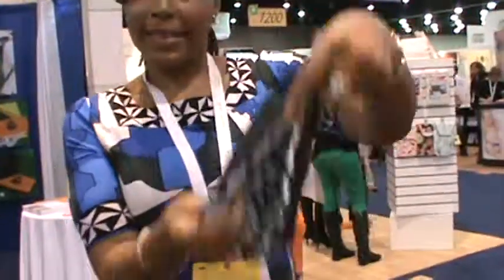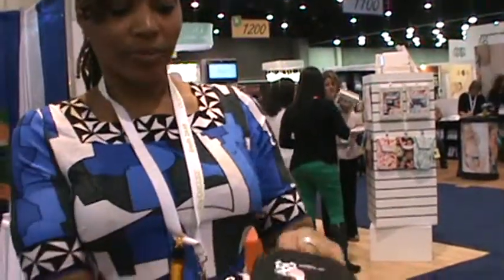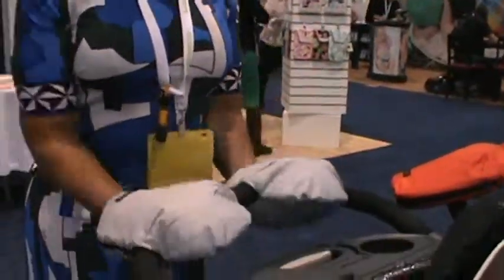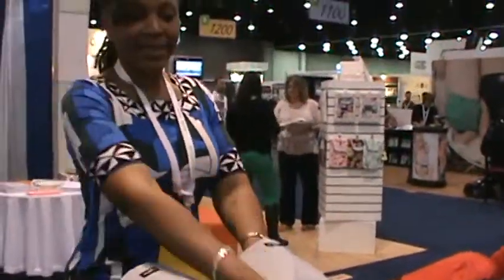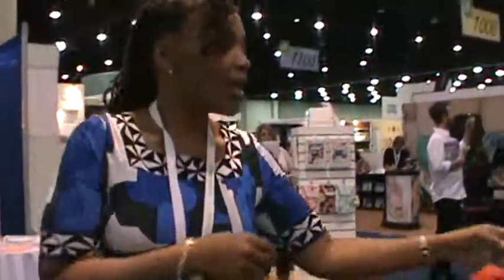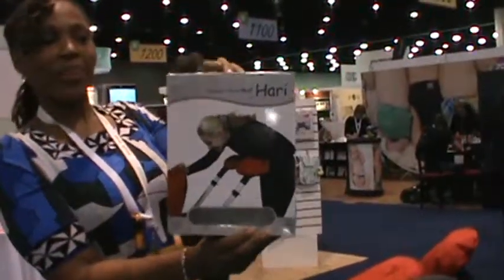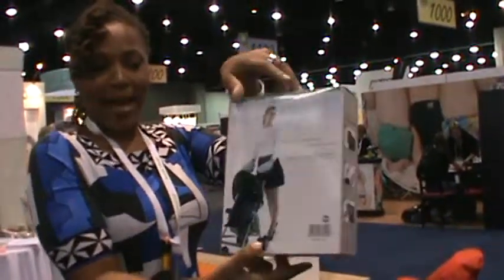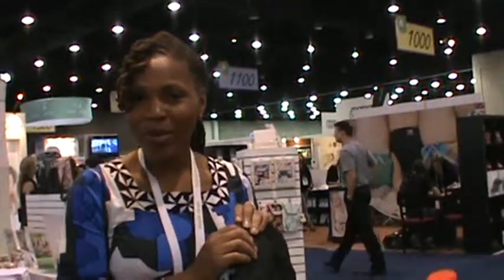Stylish affordable Stroller / pushchair Mittens